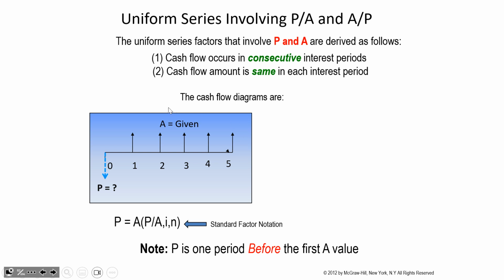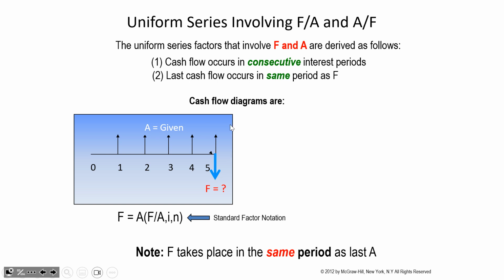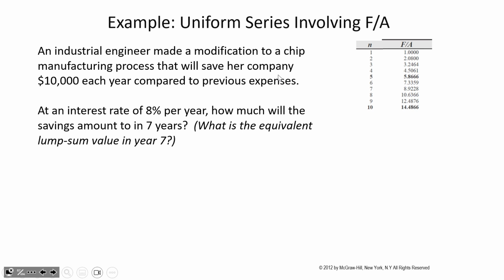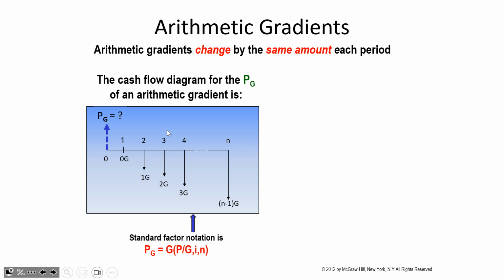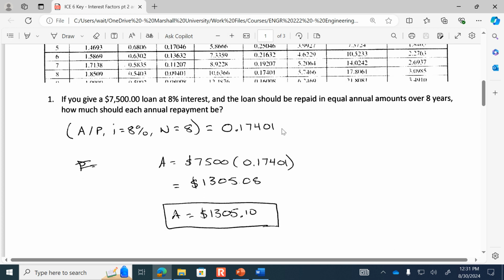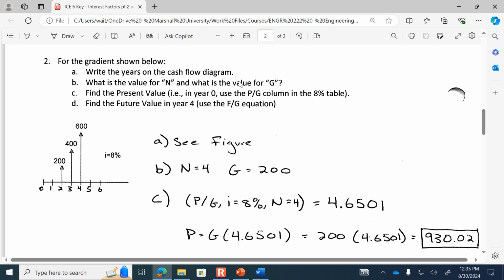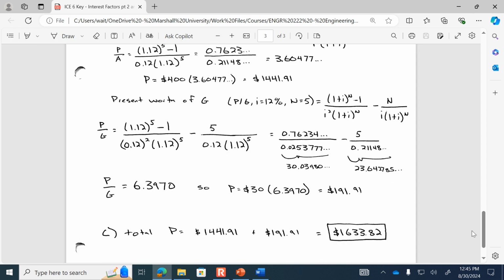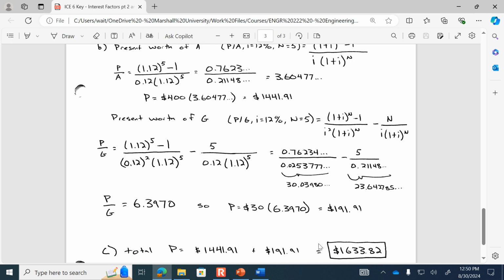Interest factors and gradients - ENGR 222, Class 6 (30 Aug 2024)